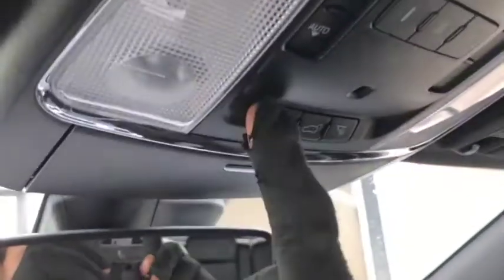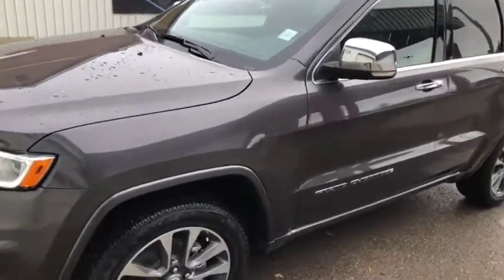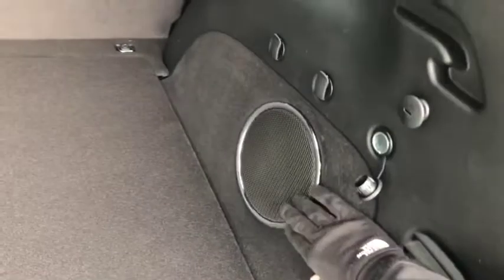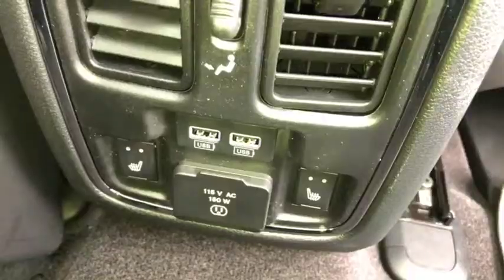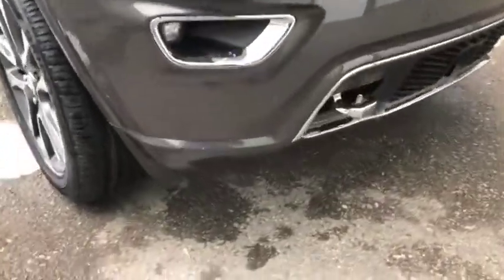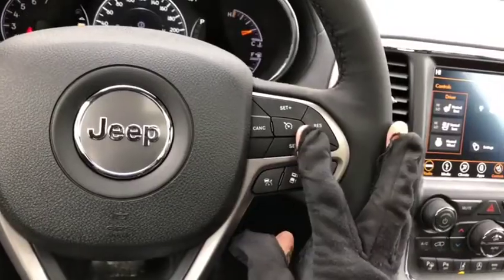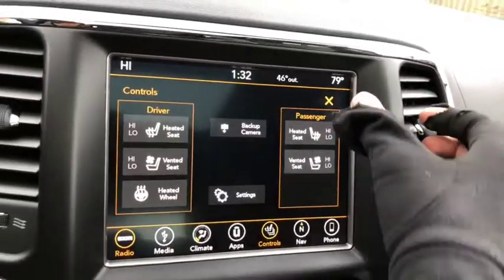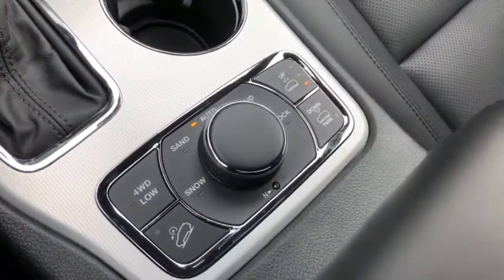2018 Jeep Grand Cherokee Overland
2018 Jeep Grand Cherokee Overland walk through! 4X4! Fully loaded! At Davis Dodge in Fort Macleod